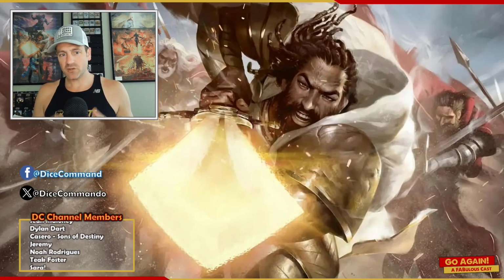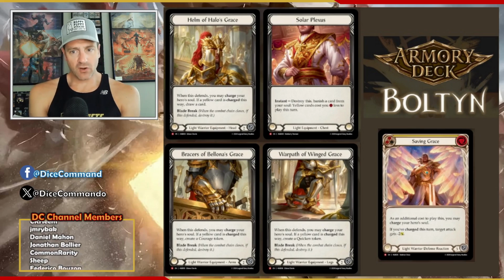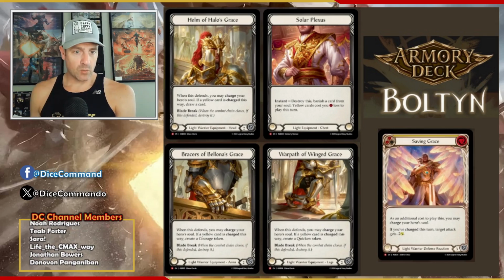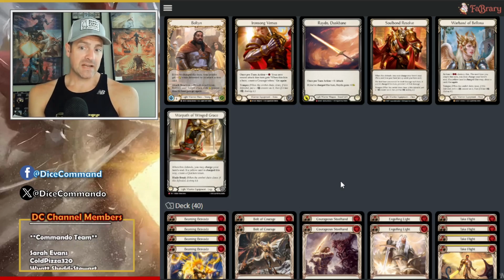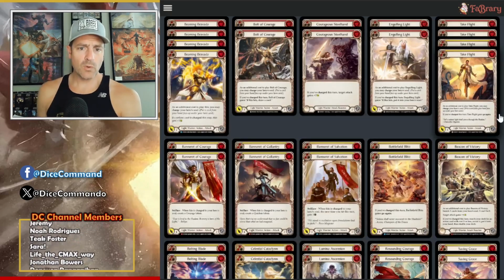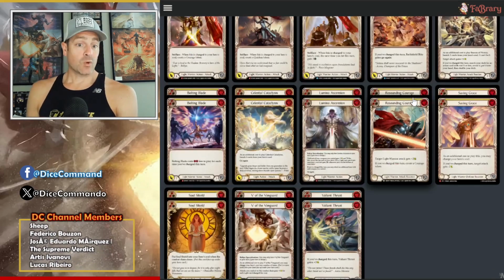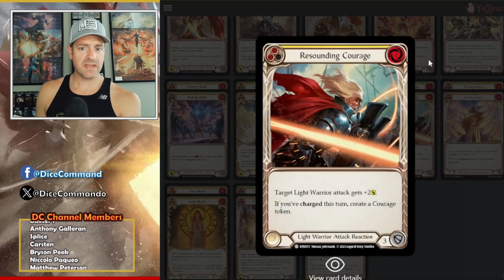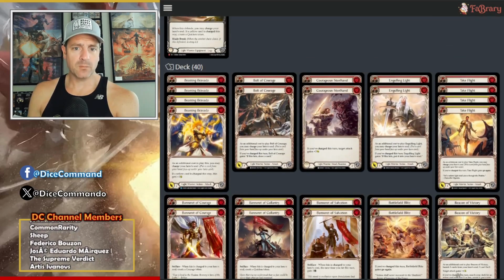Boltyn Raydn 🗡️ Blitz Deck Tech Jul'24 | Flesh and Blood TCG | Go Again! Ep534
Every Tuesday until the start of Skirmish season 9, I’ll be covering a different blitz deck tech. Dice Commando Channel members, of course have early access to these videos as they are uploaded.

Become a Dice Commando Channel Member for access to exclusive videos, access to the Discord, and seasonal events: